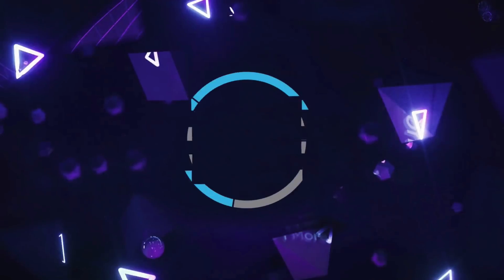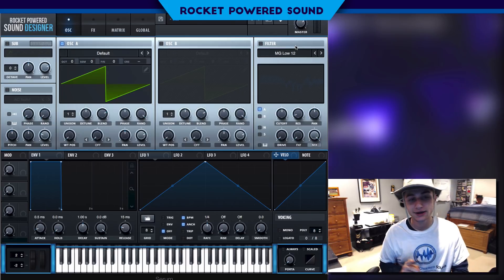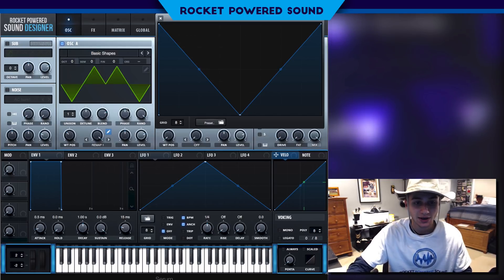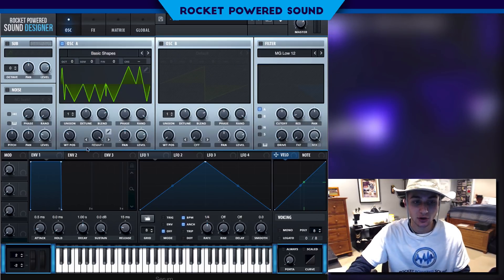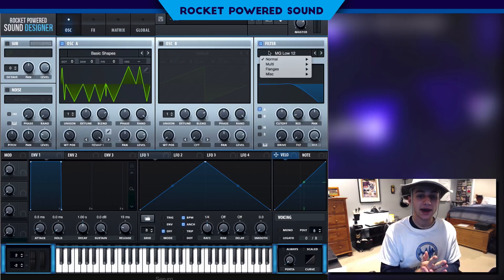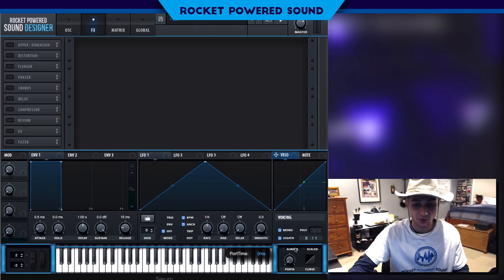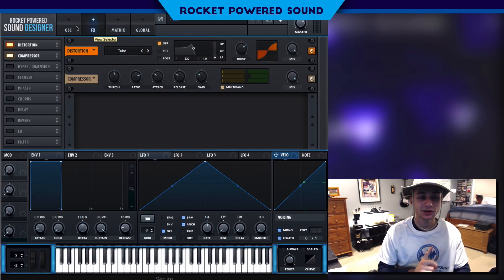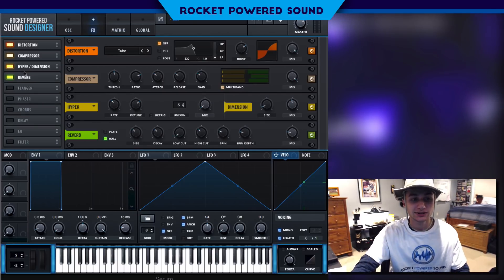MAKING KSHMR FESTIVAL TRAP LEADS IN SERUM TUTORIAL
Serum tutorial on how to make festival trap leads like KSHMR, Carnage, and Martin Garrix. Perfect for Dubstep, Trap, Future Bass, and House producers- beginner or advanced.